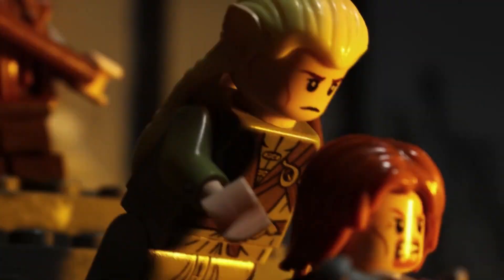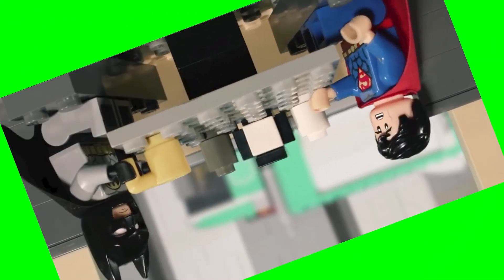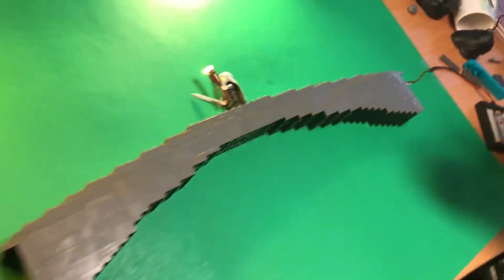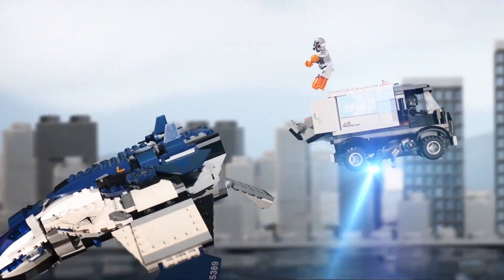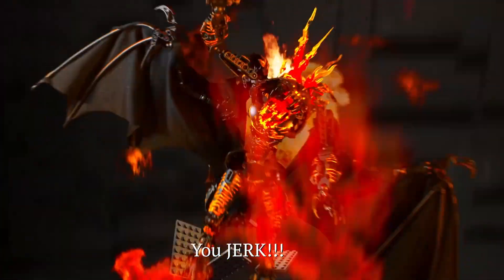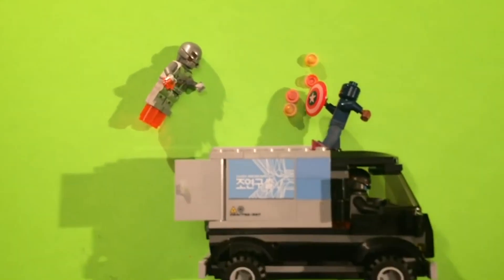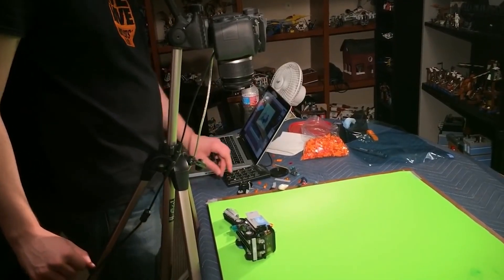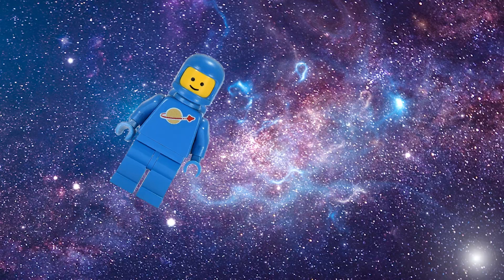How BrotherhoodWorkshop Creates Impossible Camera Shots | LEGO Stop Motion Tutorial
BrotherhoodWorkshop is truly one of the greats, so today I delve into how he creates seemingly impossible camera angles, specifically in his Lord of the Ring and Age of Ultron videos.  Hope you all enjoyed, another tutorial coming out this week :}

Go check out @BrotherhoodWorkshop amazing work!